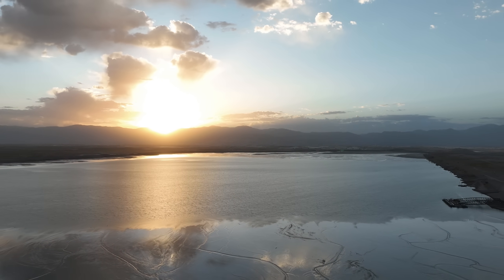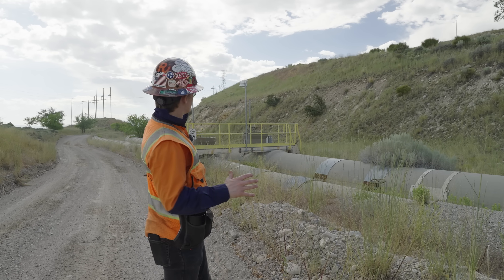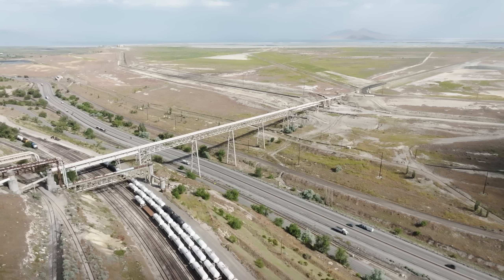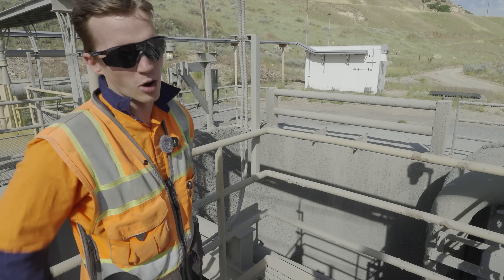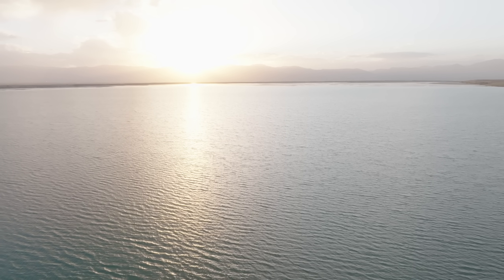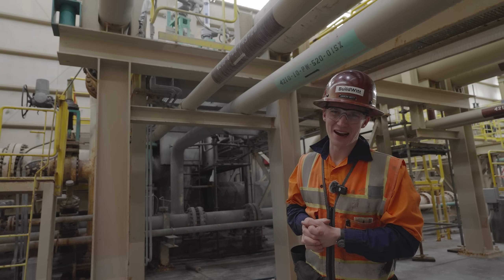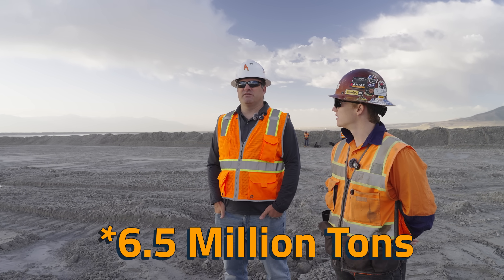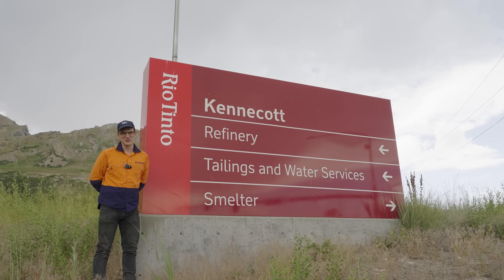The Unknown Side of Copper Mining—Tailings!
Last fall, we visited Rio Tinto Kennecott to check out the copper mining process from A to Z. While we saw almost every step, from loading ore to refining the 99.9% copper, we missed one critical step—tailings.

Tailings are everything that isn't the copper, gold, silver, and other metals Rio Tinto produces. Similar to beach sand, the Rio Tinto team and a host of contractors, like Ames, must effectively manage the material.

So, in this video, we're exploring the tailings process from A to Z, which made for a fantastic day!

To learn more about Rio Tinto Kennecott and Ames, check out their websites below!